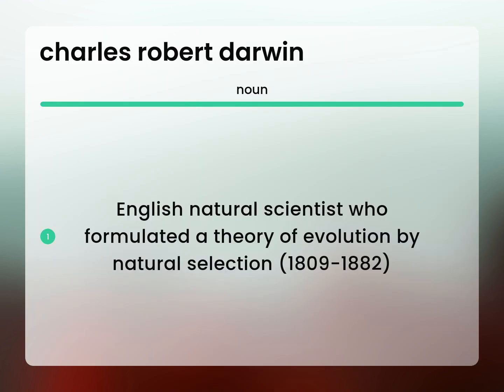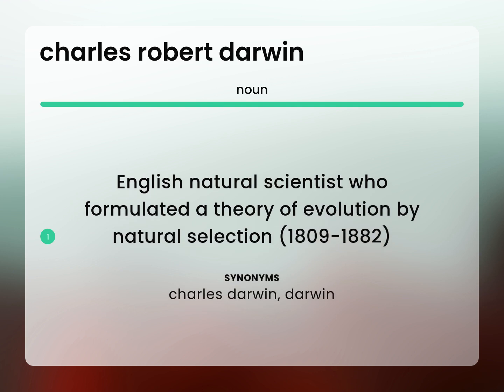Charles robert darwin | what is CHARLES ROBERT DARWIN definition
What is CHARLES ROBERT DARWIN?

Susan Miller (2023, May 23.) Meaning of Charles robert darwin